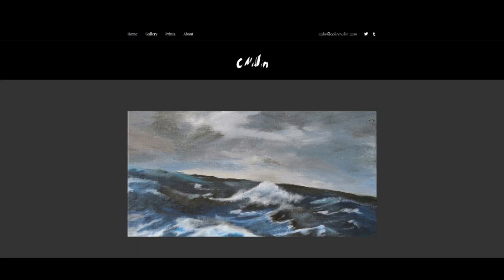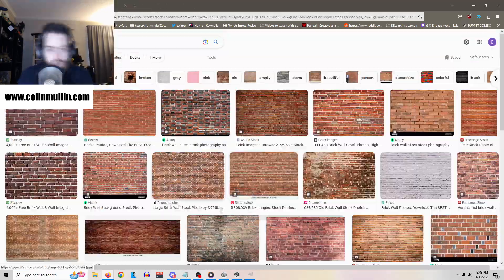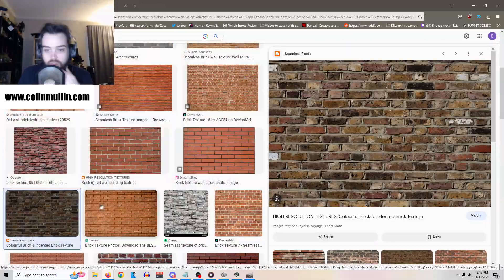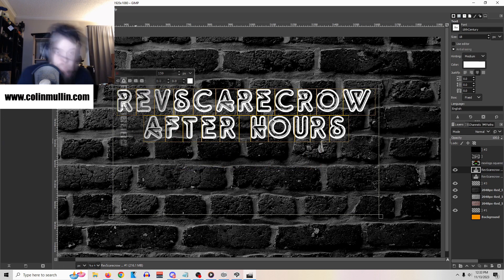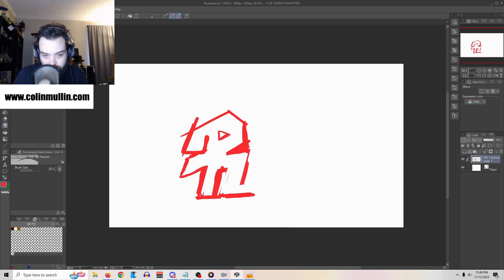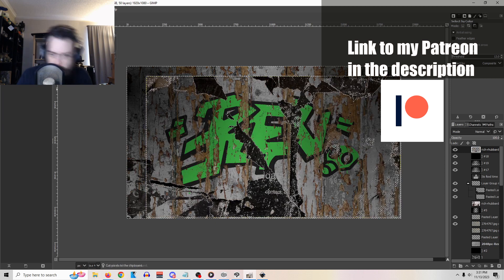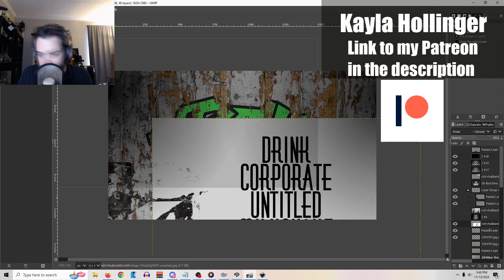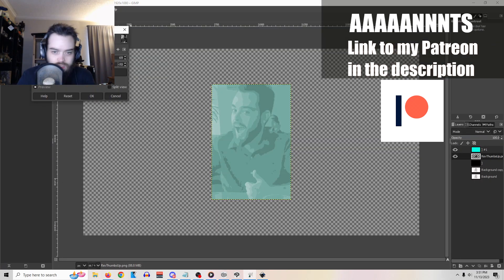Why Gallery Art Sucks - Artcade